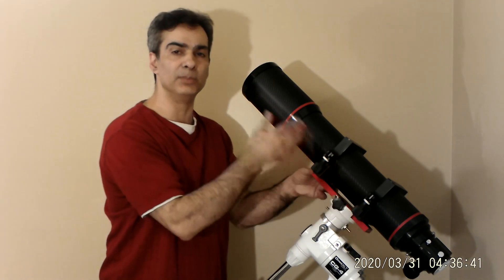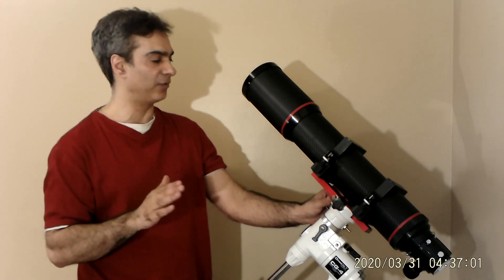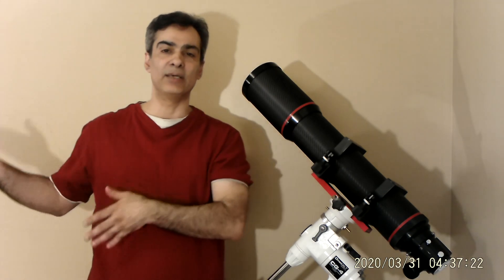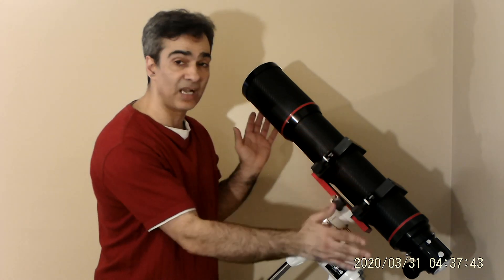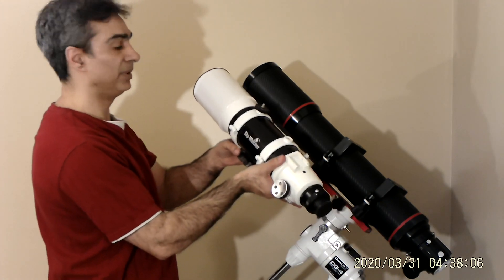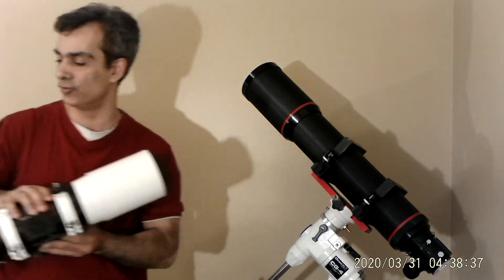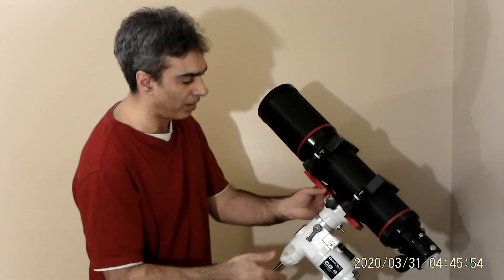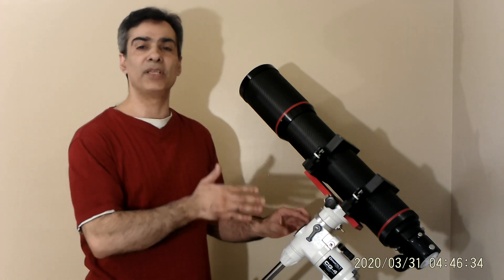KSON 102mm f/6.8 ED space celestron telescope astronomy meade skywatcher orion meade Kson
I look at this telescope and see what it is, KSON 102mm f/6.8 ED refractor telescope